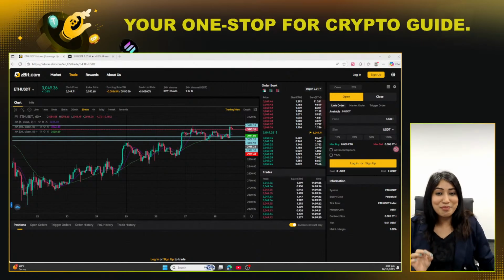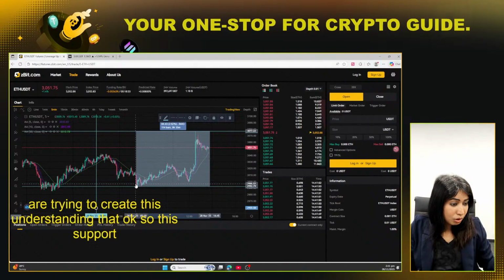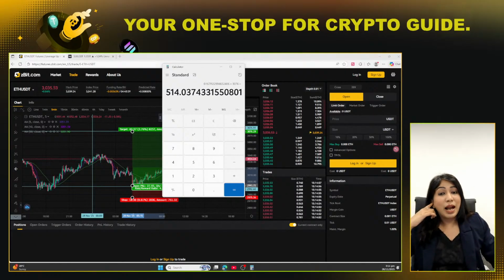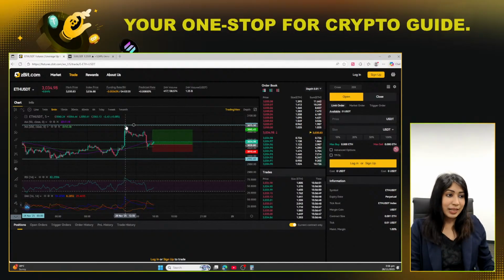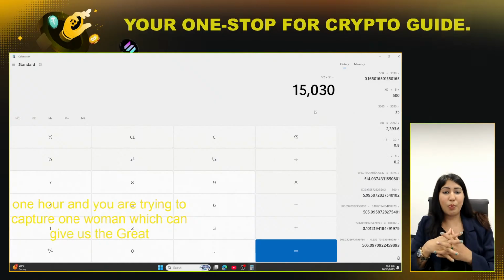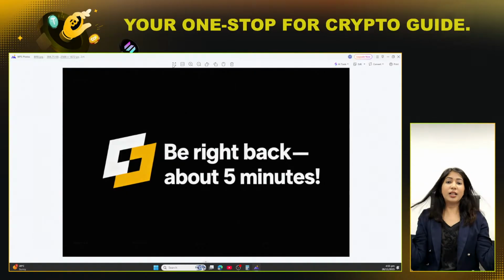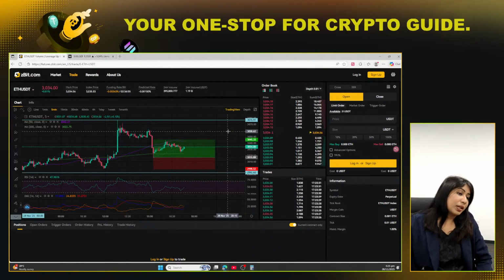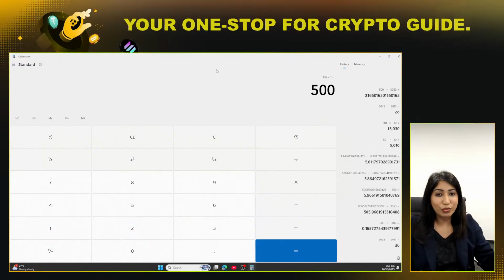Beginner's Guide: How to use zBit.com to Trade.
Join us LIVE as we dive into real-time paper trading and show you how to practice trading like a pro—without risking real money! 📈 Learn essential strategies, risk management, and how to execute trades with confidence. Whether you're a beginner or an experienced trader, this session will help you sharpen your skills in the crypto market. Don't miss this interactive live demo—watch, learn, and trade smarter! 💰🔥

📅 Set your reminders & join us LIVE! 🔔
Join us LIVE as we scan the crypto markets in real-time, hunting for the next explosive move! 📈 Watch as we break down charts, spot trends, and apply proven strategies to catch potential breakouts and reversals. Whether you're new to trading or a seasoned pro, this session is packed with insights and live analysis to help you stay ahead of the game.

📊 Don't miss your chance to learn, trade, and grow with us—LIVE in action!
🔔 Set your reminder now!

Founded in 2022, zBit.com is a beginner-friendly crypto exchange upgraded from Cheezeebit, a 3-year-old Peer-to-Peer trading brand. zBit.com is operating globally with premier 24x7 customer service. about for more information.

Follow zBit.com & Stay Updated

– TikTok ( zBit.com on TikTok )

24x7 Services & Find Your Community